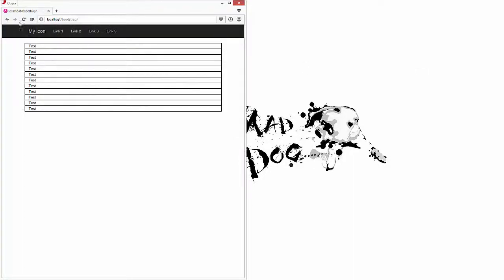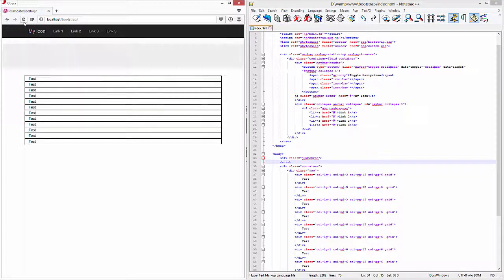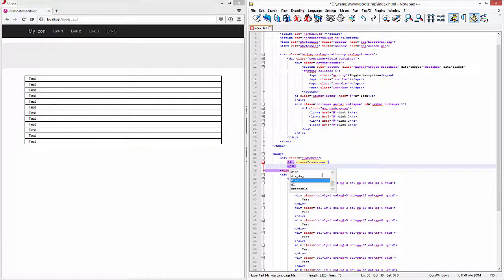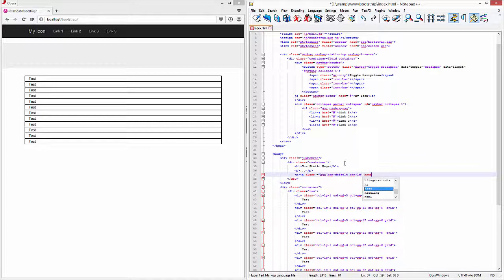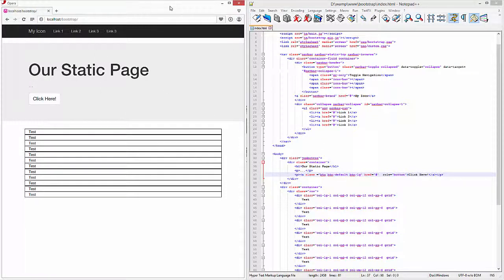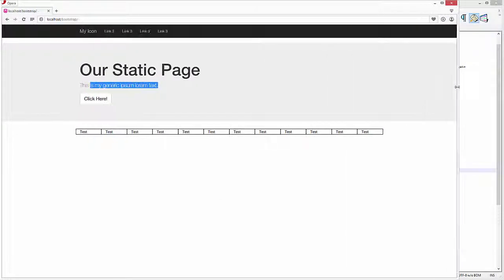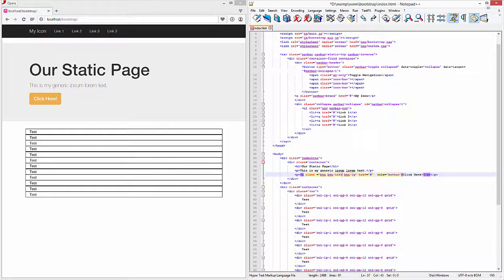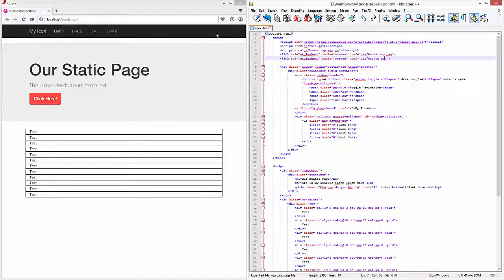Bootstrap for Beginners - 4 – Adding and Custom Buttons and the Jumbotron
This tutorial covers adding buttons and the Jumbotron to a static page in bootstrap.